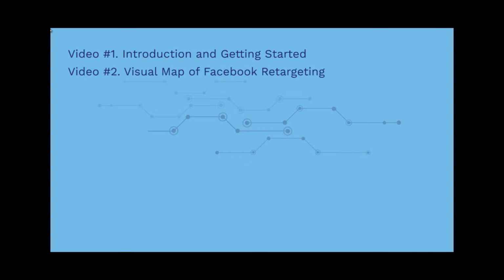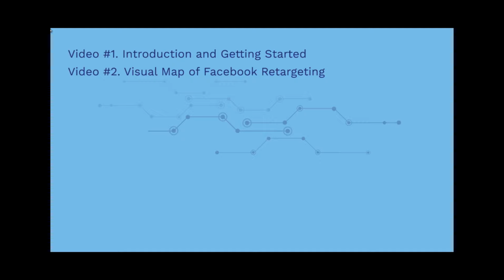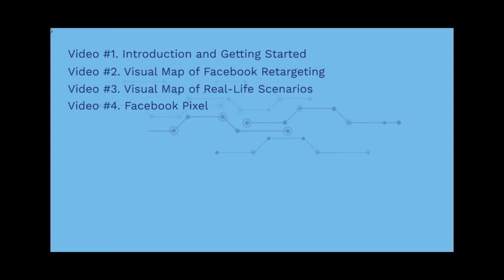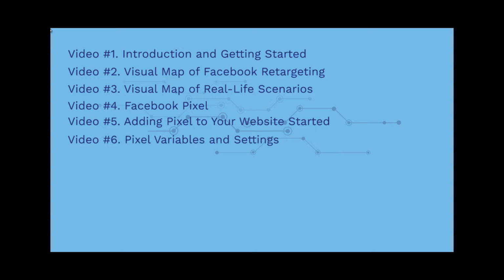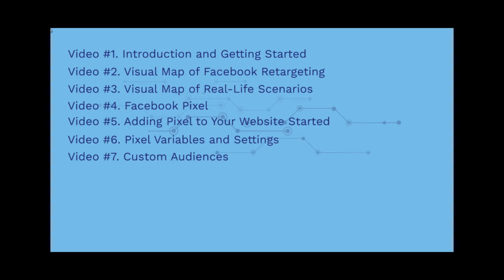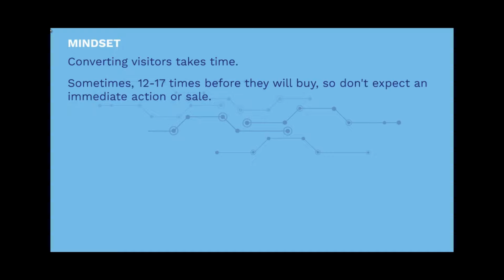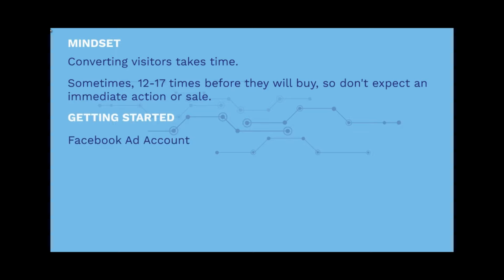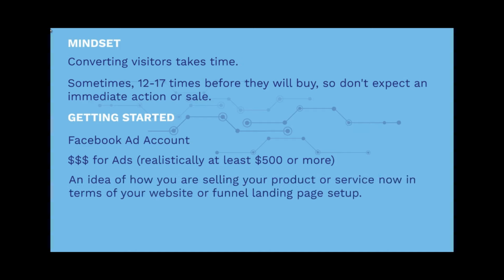How to Make Money on Facebook Introduction facebook page monetization make money on facebook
You've probably heard the news by now: content creation is on the rise! This means that there's an even greater need than ever before for quality content that people can rely on. And, like all businesses, you can benefit from creating high-quality content that appeals to your target market and that people want to read, share, and talk about online. But, where do you start? The good news is that there are some tried-and-true approaches you can use to get started in the right direction with niche content creation-no matter what industry you're in!